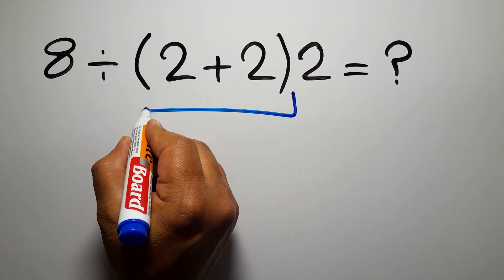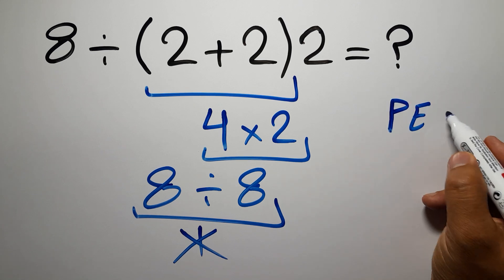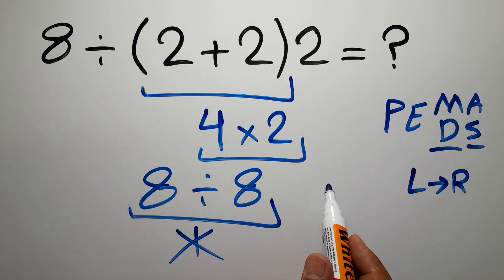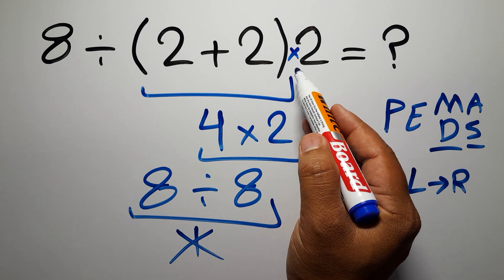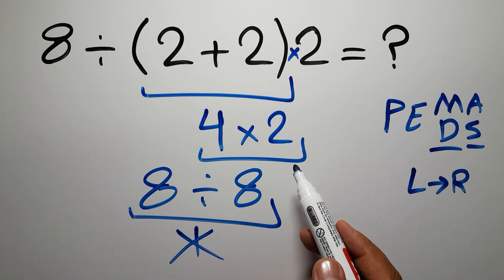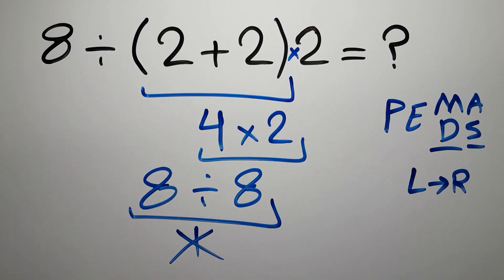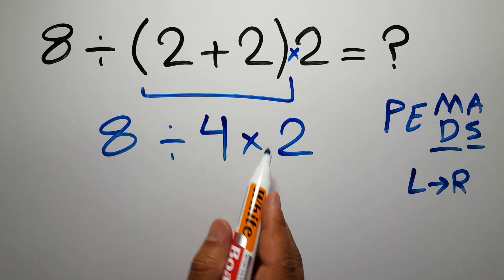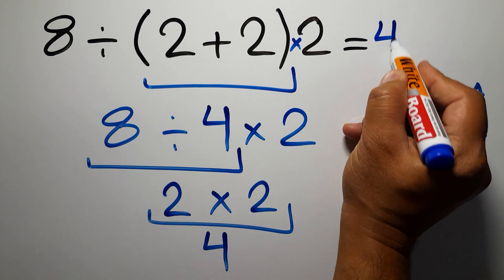Can You Solve This Simple Math Problem?